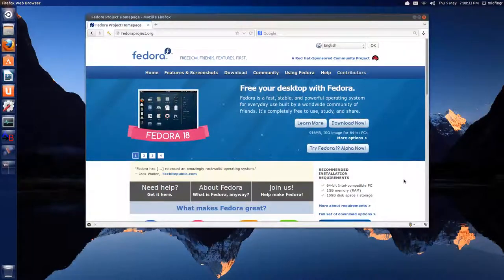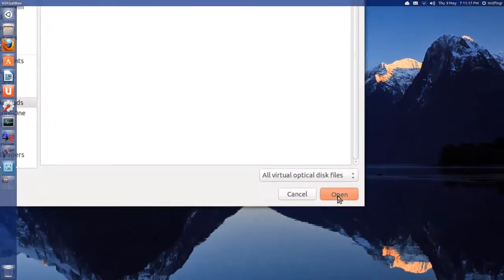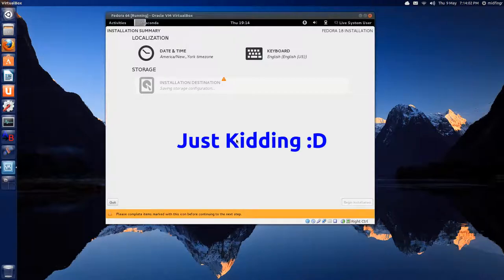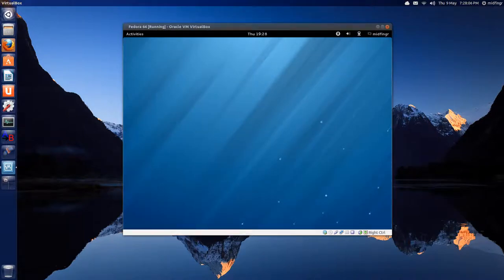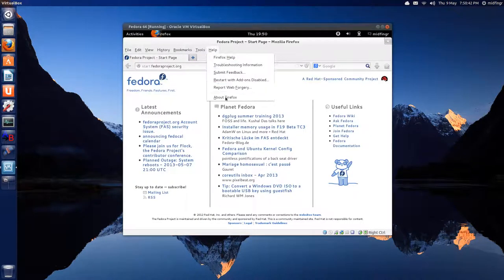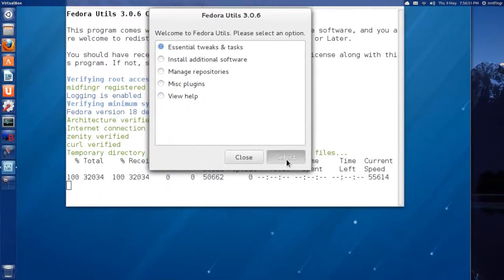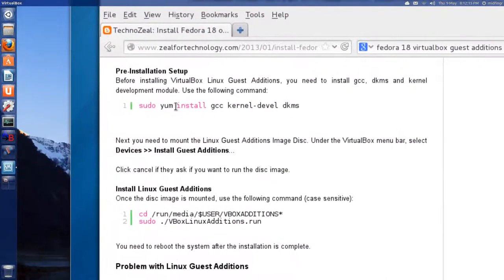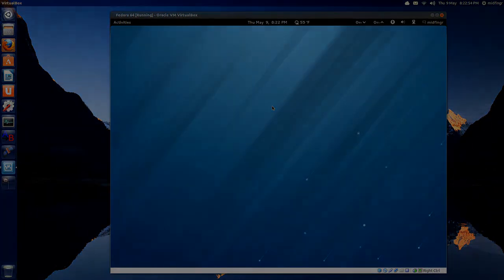Fedora 18 Installation & Setup Virtualbox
This video goes through the process of installing Fedora 18 64-bit (Gnome edition) in Virtualbox.